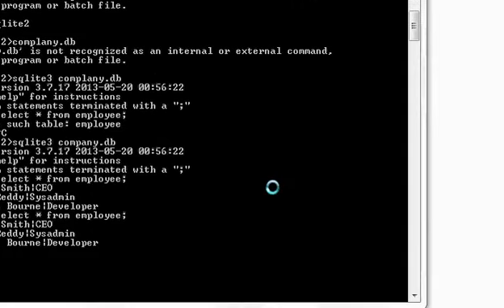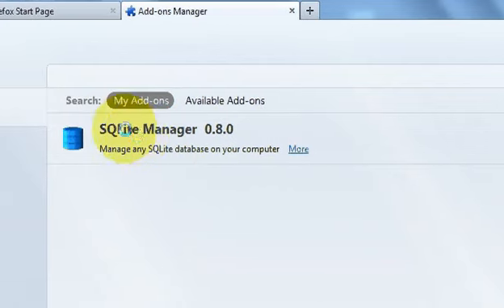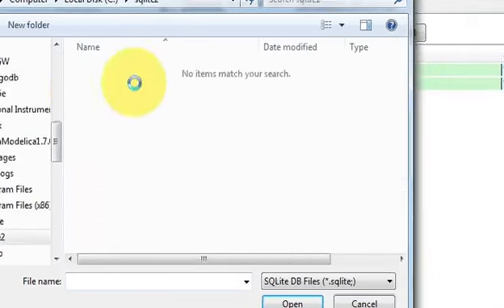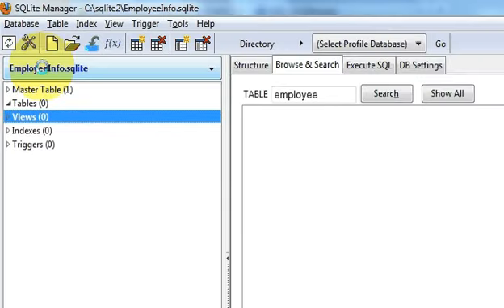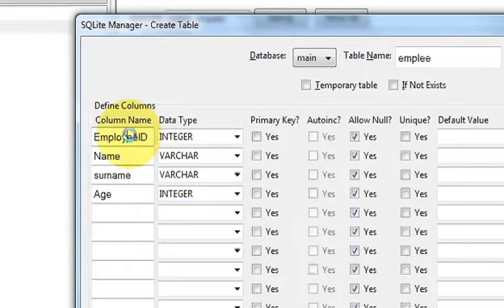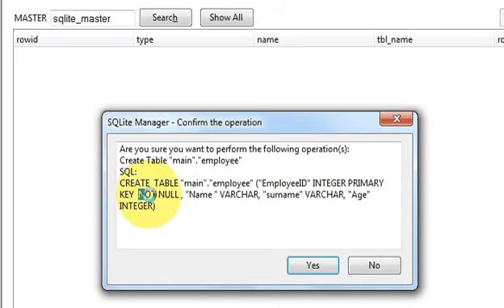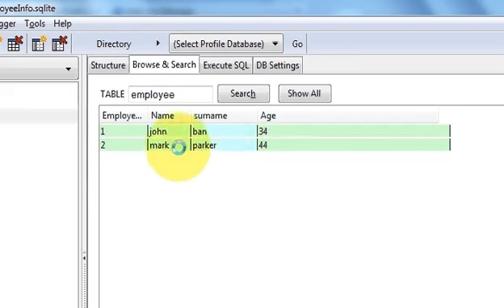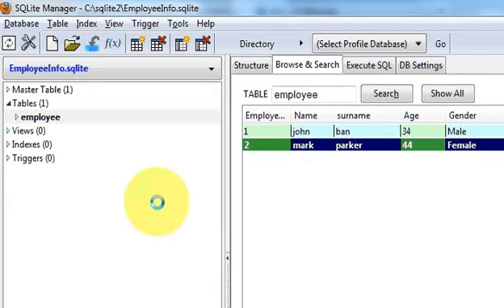The Analytics.AI-SQLite-Lesson 2-Download and Install Free SqLite GUI Manager for Windows